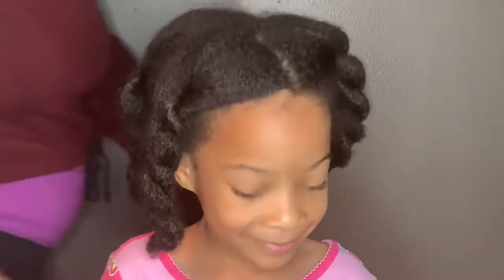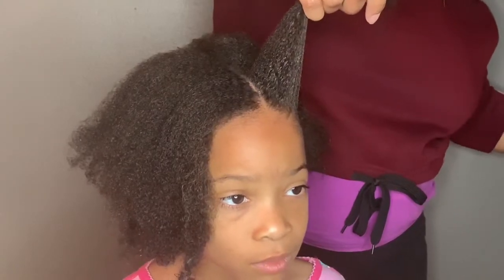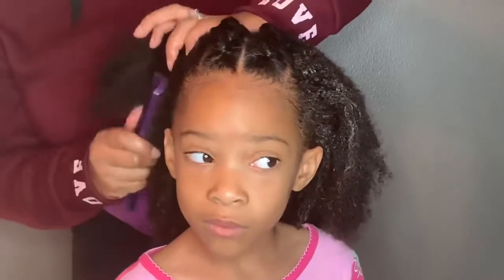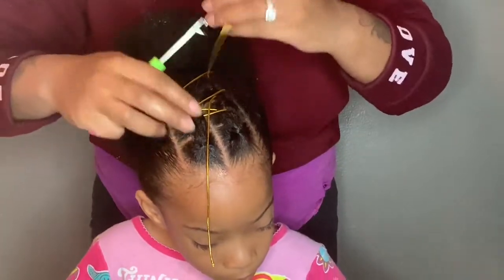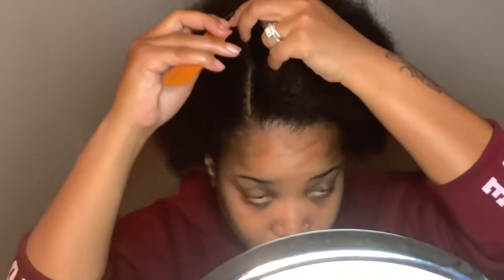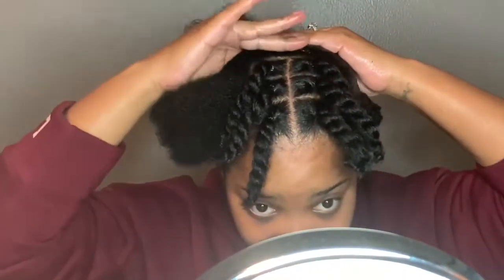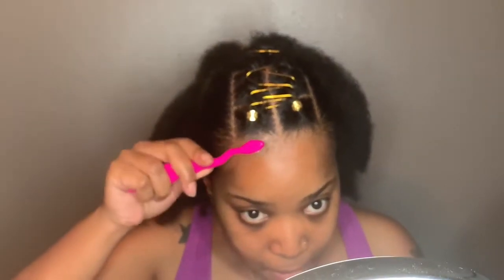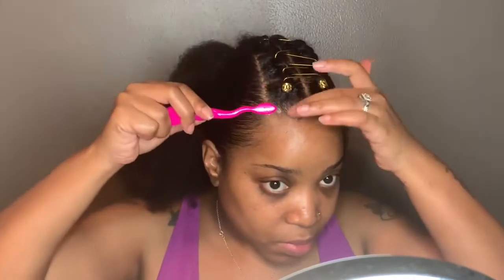TWINNING WITH MY MINI ME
Hey guys! This video was so much fun to record. I got to do another hair video featuring my daughter. She was so excited.

Products used:
Edge Booster
Freetress Equal Drawstring Ponytail
Hair accessories